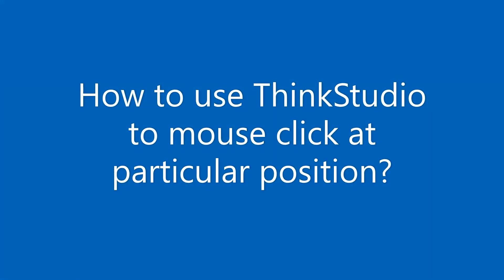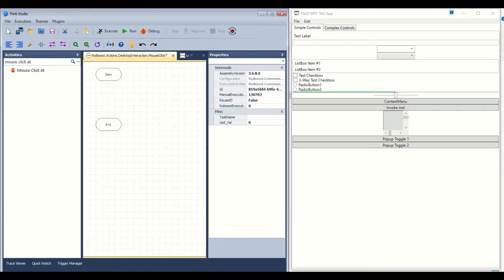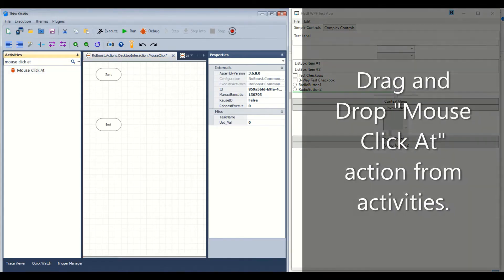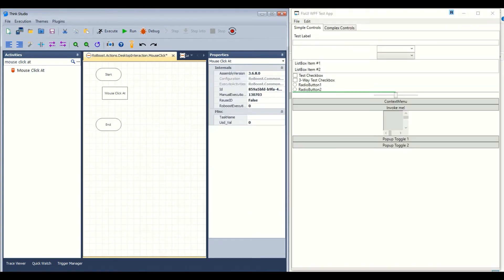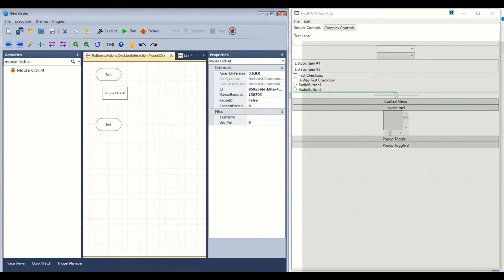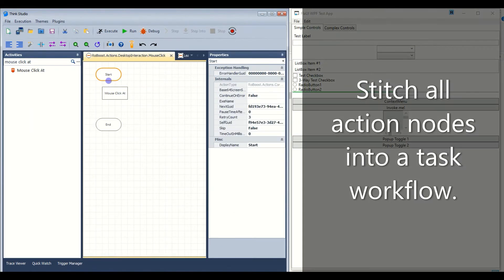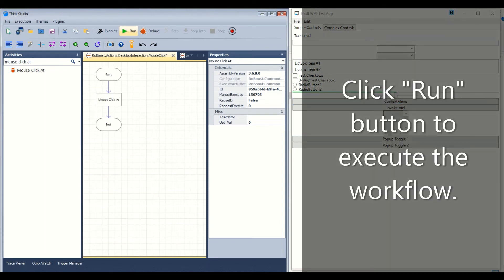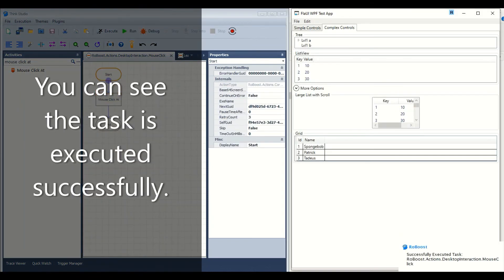ThinkSense.AI - Mouse Click At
In this video you will learn to mouse click at particular position using ThinkStudio